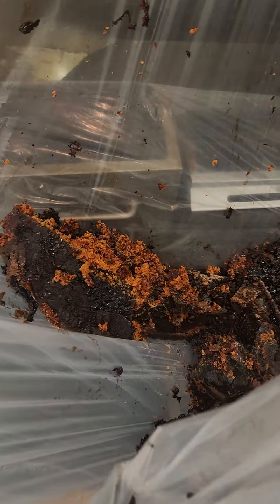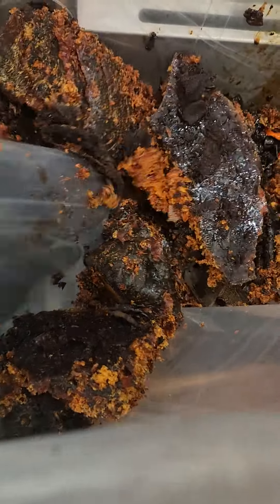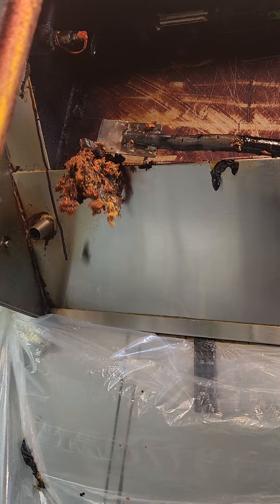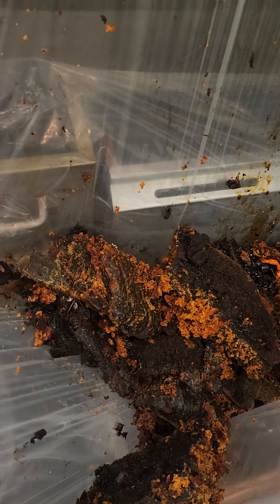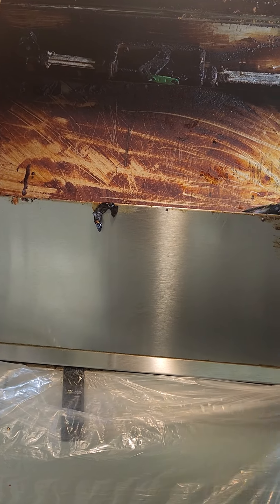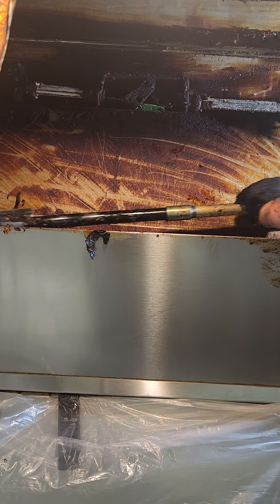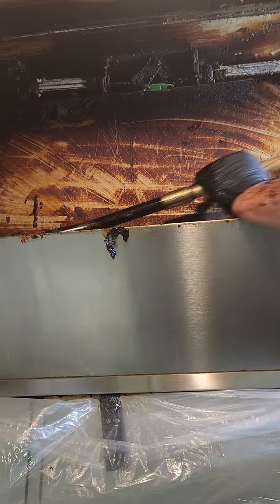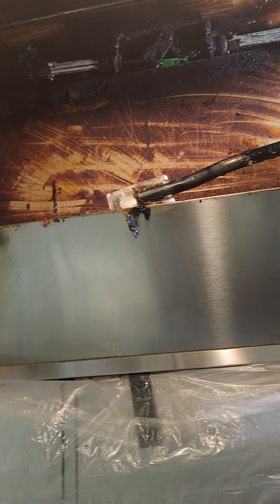Sushi Restaurant in San Diego Has Hidden Fire Hazard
They were obviously serving more than just Sushi for this amount of grease buildup to be inside their hood.

Ofter times places like this will serve tempura which could definitely be why there was some heavy buildup here.

Regardless of what they were cooking, there should never be any reason why this amoung of grease is inside a kitchen exhaust system. Regular preventative maintenance would have taken care of this.